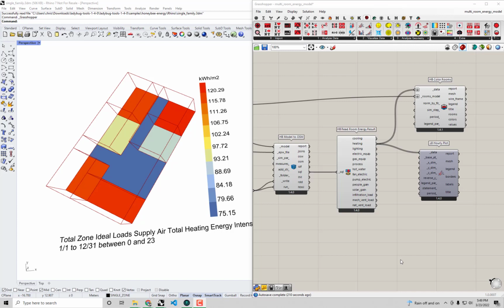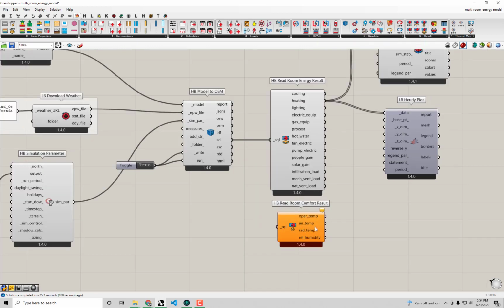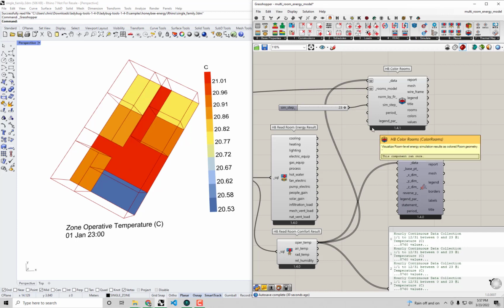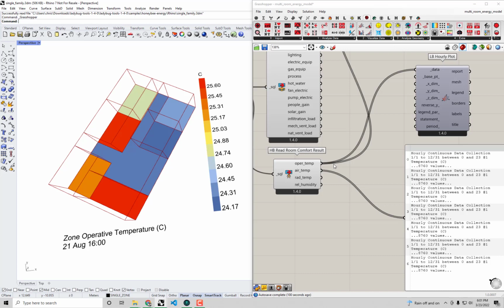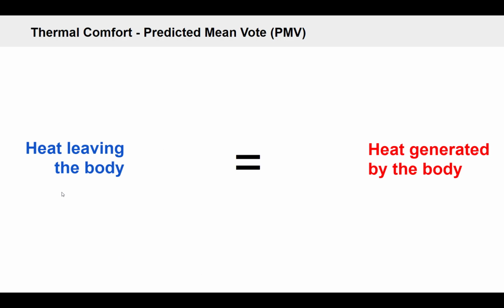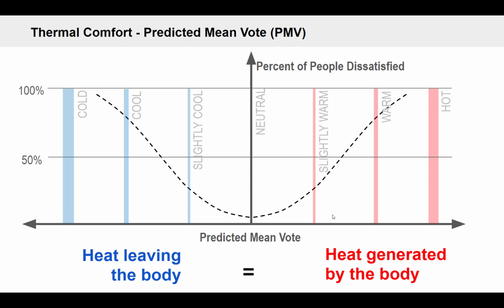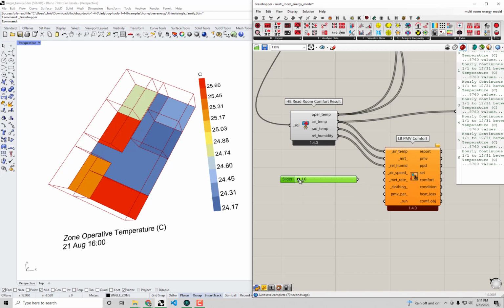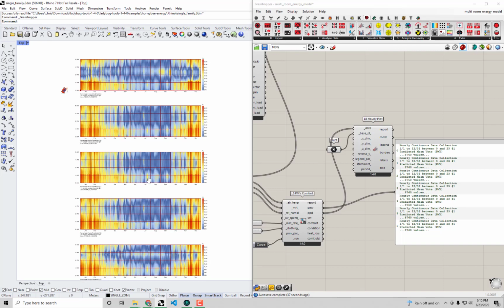Energy Applications: Evaluating Thermal Comfort with PMV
A brief summary of the Predicted Mean Vote (PMV) thermal comfort model and a walkthrough of how to compute room-averaged PMV from energy simulation results.